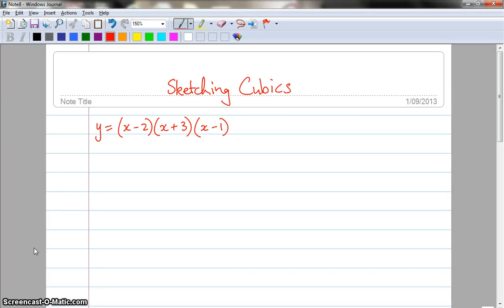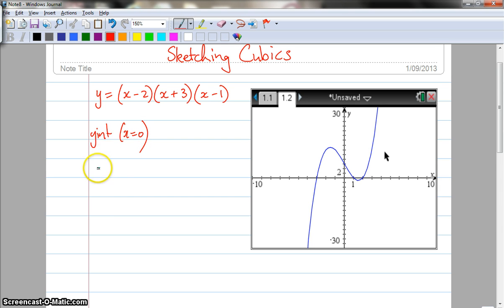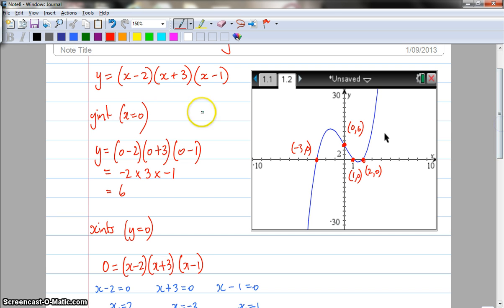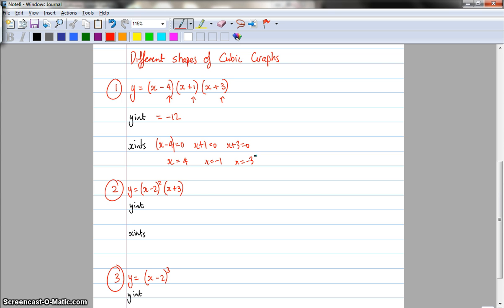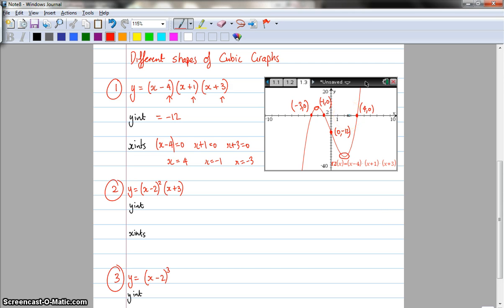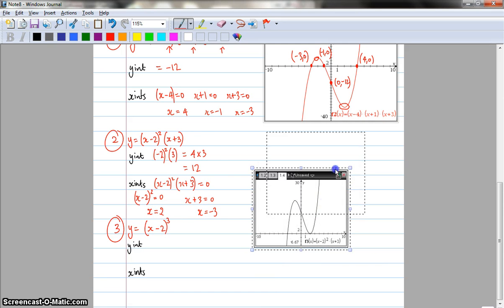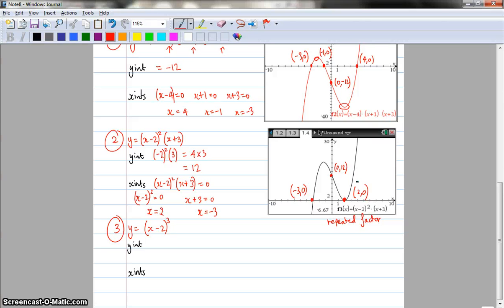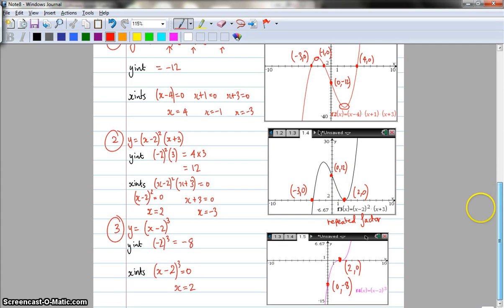sketching cubics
Video describing how to sketch cubic graphs (for class Monday 9/2/2013)